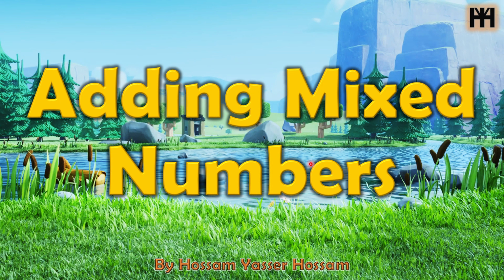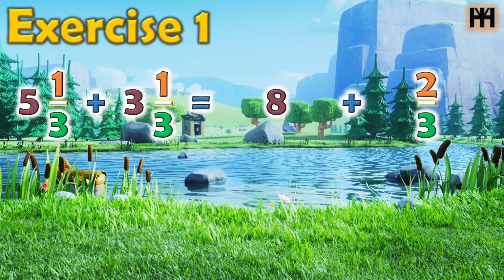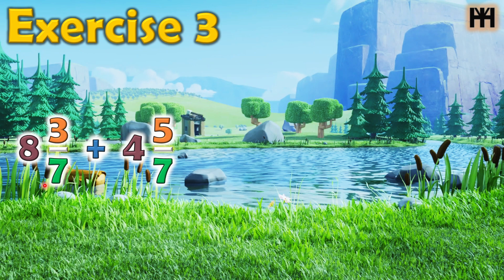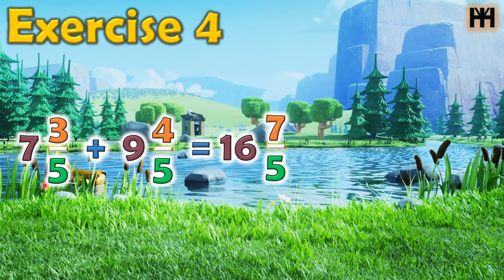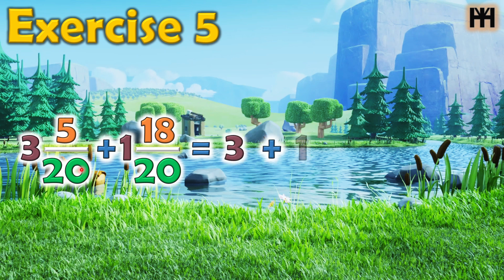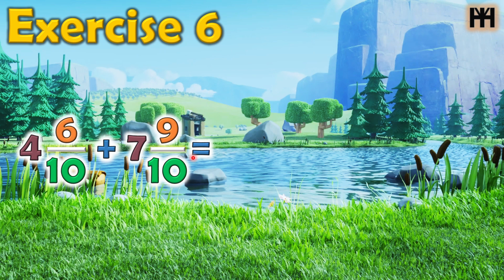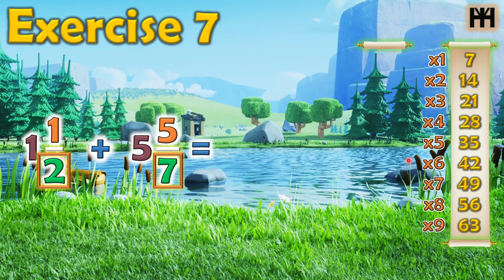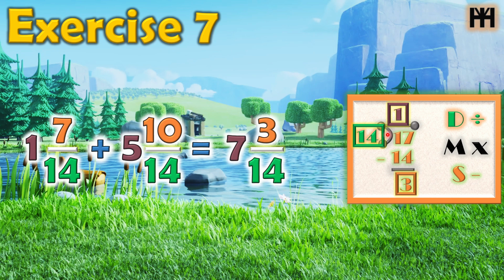Grade 5 Adding Mixed Numbers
Book Yorkenvision Math Volume 2

Best Regards
Hossam Refky